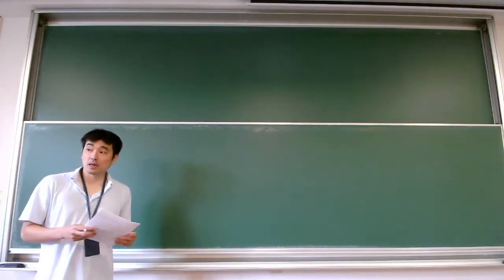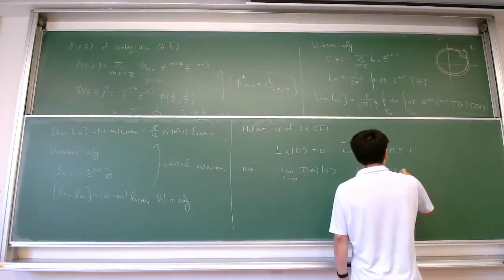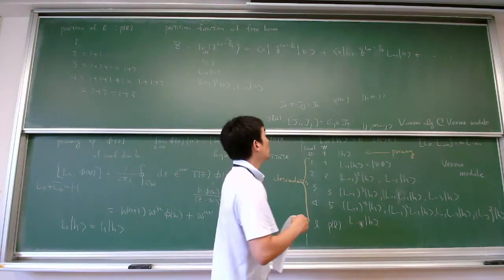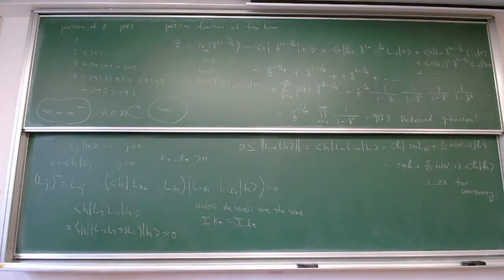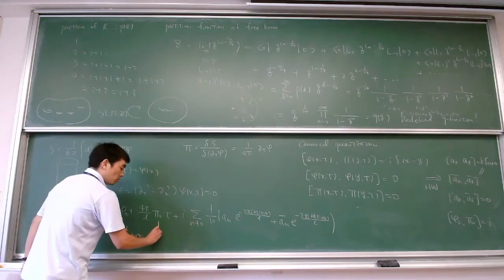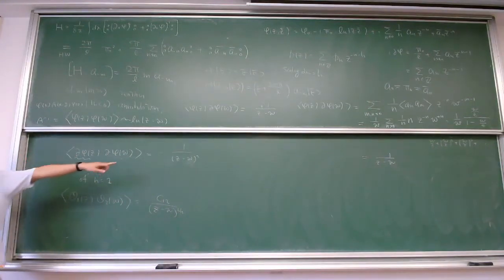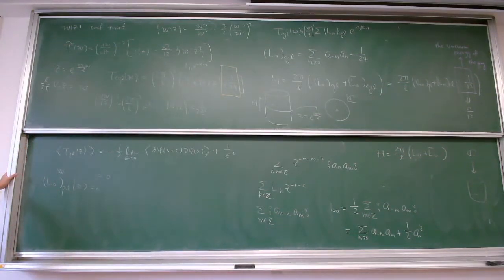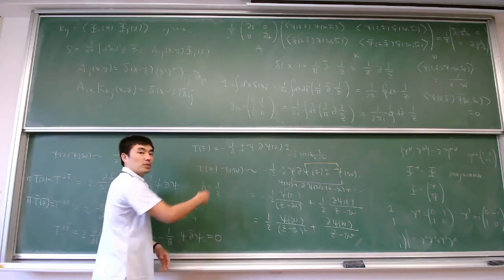2d CFT: Lecture 4